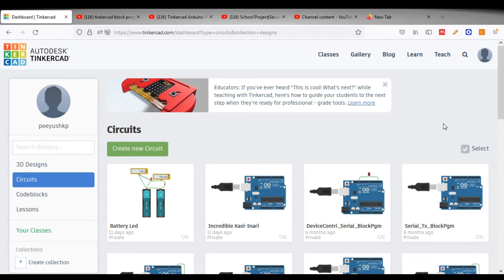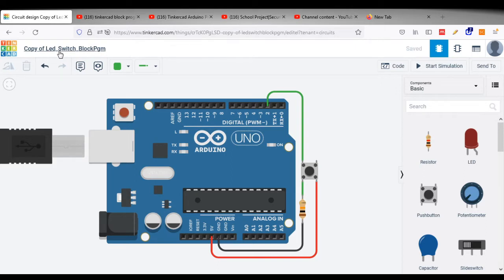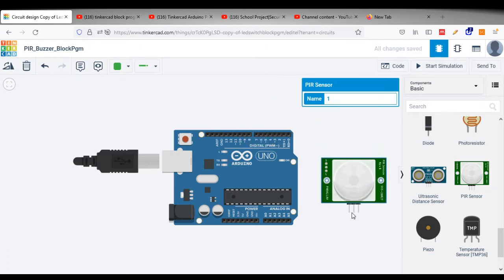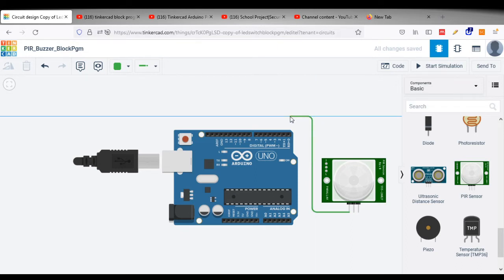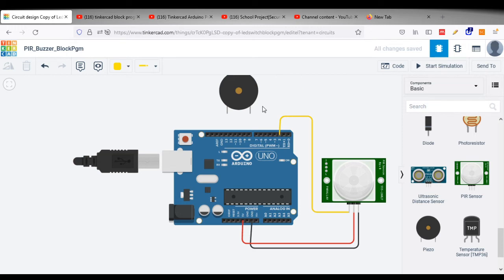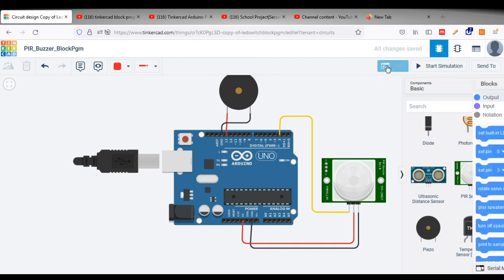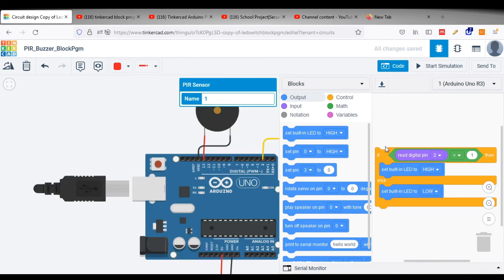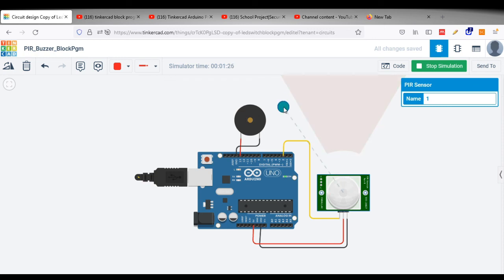Motion Detection with PIR using Block Programming in TinkerCad Simulator | TinkerCad Tutorial